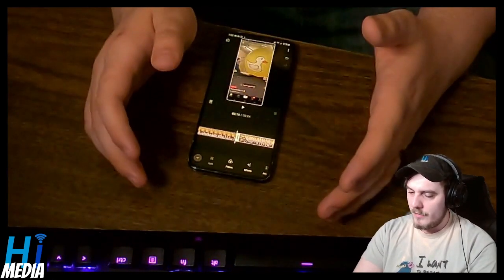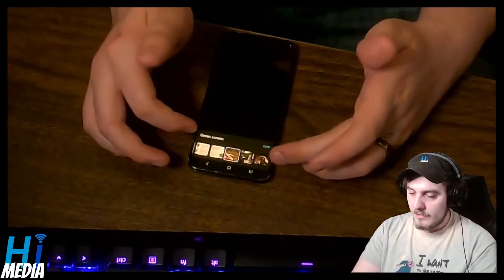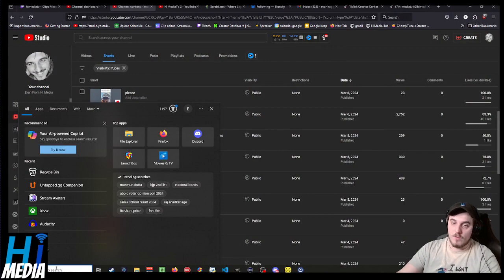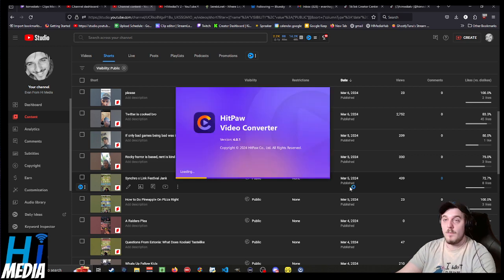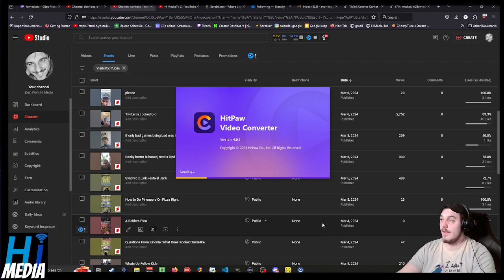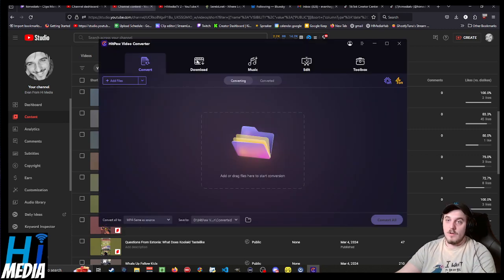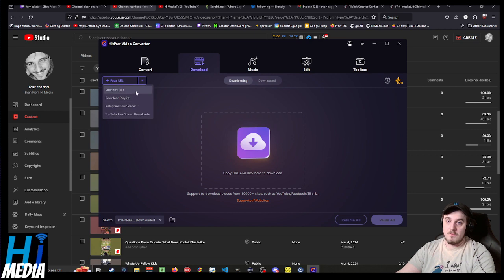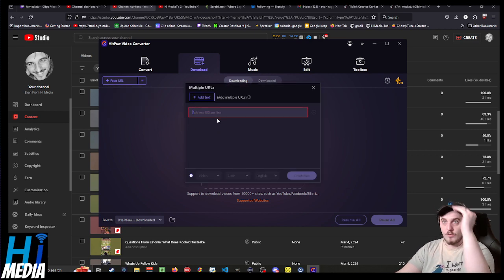Tiktok Transition Workshop - Video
Consider Supporting Us For A Few Bucks A Month